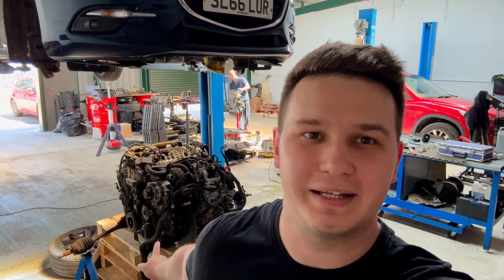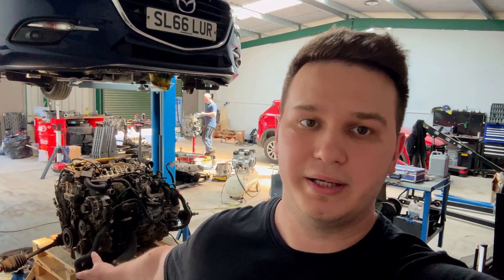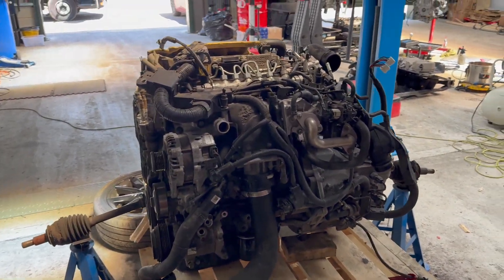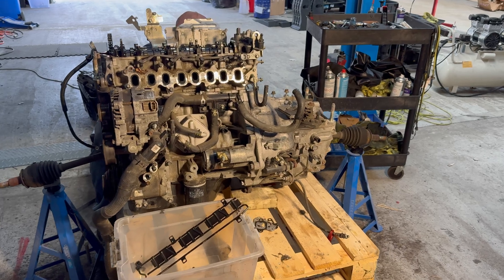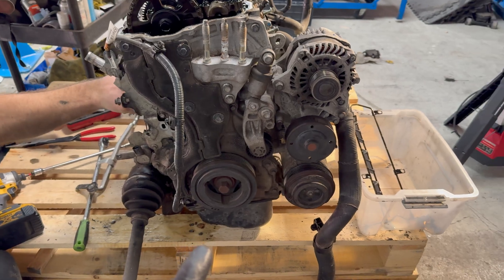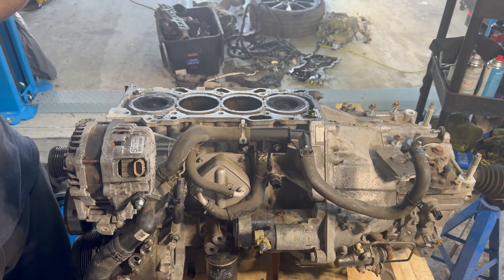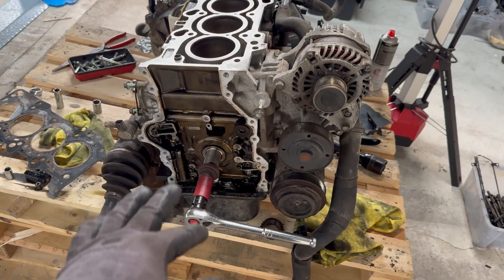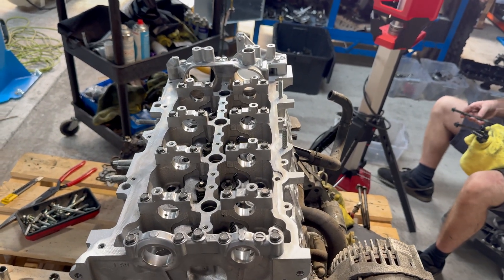Mazda 2.2 Skyactiv Headgasket Replacement - What could go WRONG?